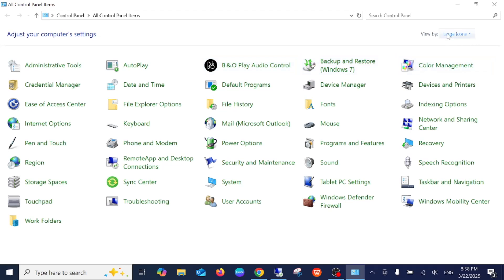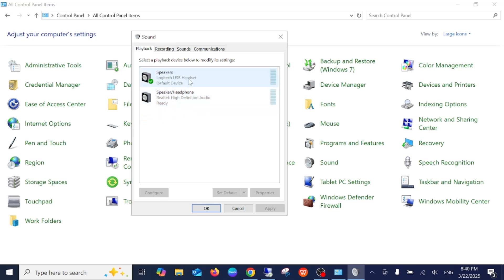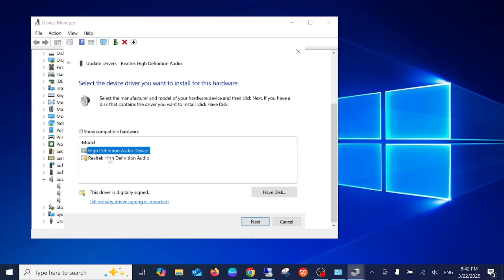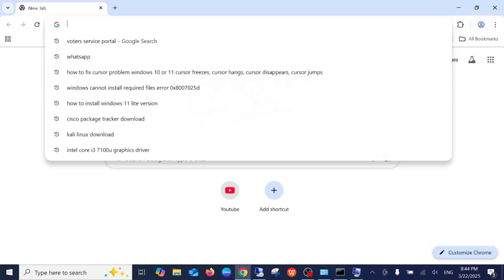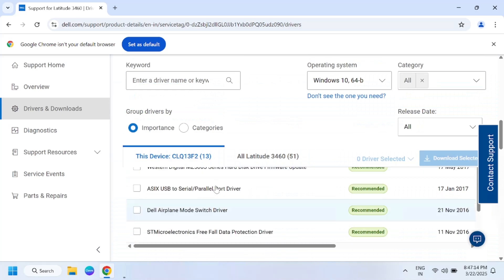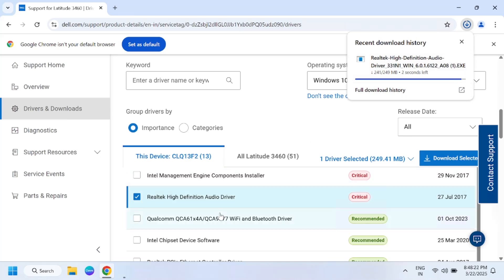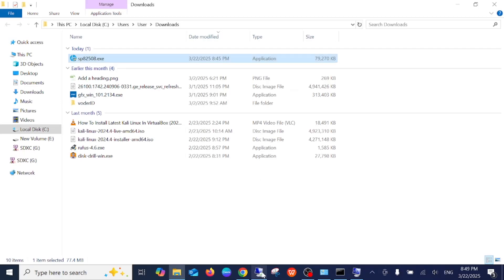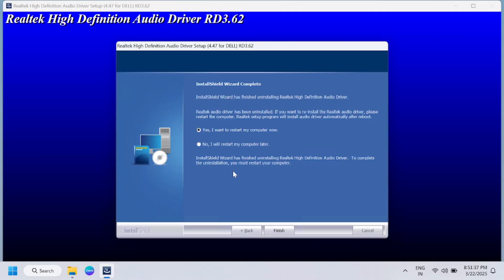✅How to Fix No Sound Problem in Windows 10/11 | No Audio in Windows 11/10 (Full Tutorial)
✅Below issues will be covered in this vidoe.

✅How To Fix No Audio Output Device is Installed in Windows 10/11
How To Fix Sound Or Audio Problems in Windows 10/11

✅How to Fix Sound or Audio Problems on Windows 10/11

✅How To Fix Laptop Speakers Crackling on Windows 10/11

✅Step 1:Check Audio Settings

✅Step 2 Install Automatic Driver

✅Step 3: Install Correct audio driver from Internet

✅Step 4: Run Audio service if stopped.

✅Step 5: Install Windows BIOS or other pending driver

command to get serial number and model number
wmic csprodcut

✅Please comment if still any issue i am happy to help you.